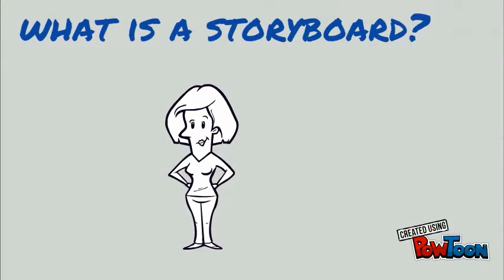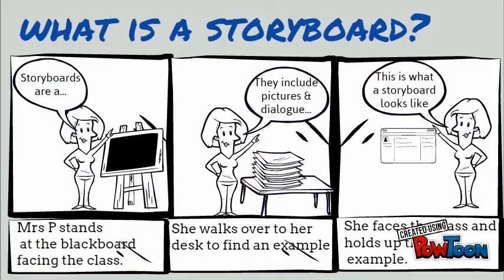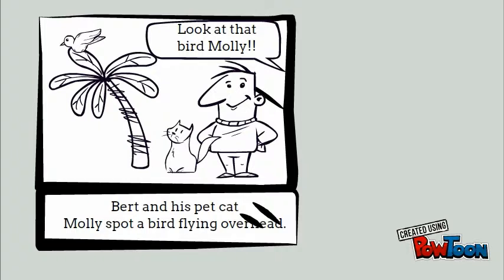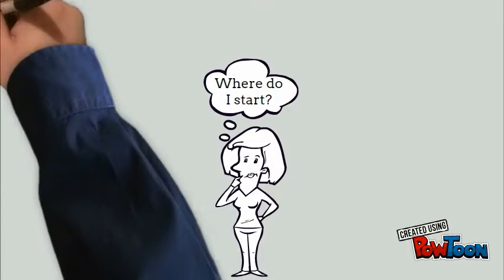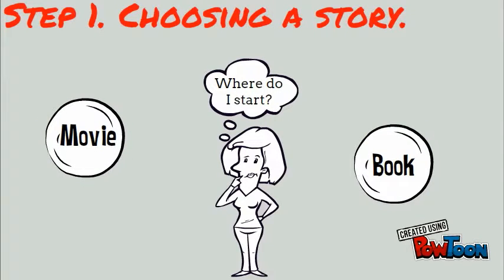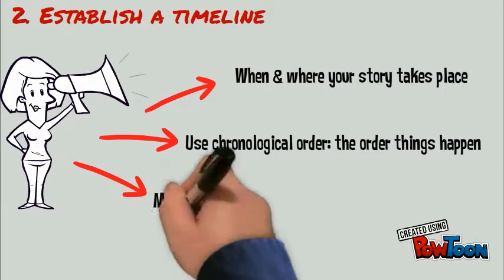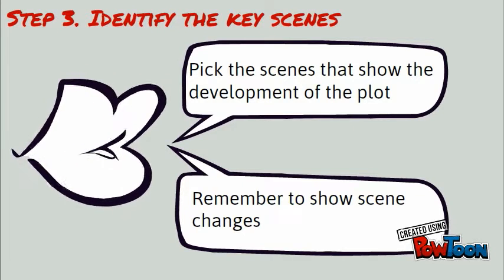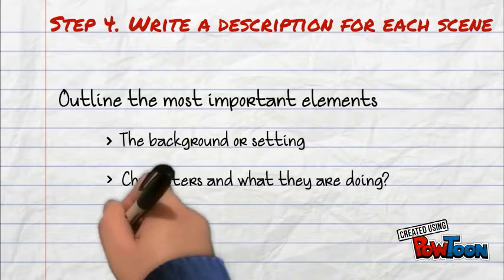Digital Technology Year 6